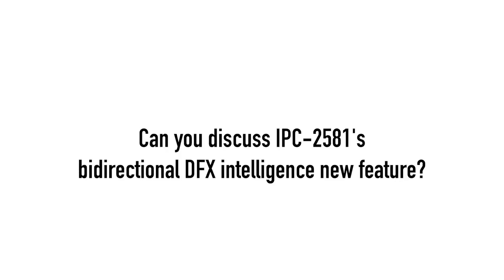Hemant Shah Discusses the Benefits of IPC-2581 Revision C | Sierra Circuits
At PCB West 2022, we had a chance to converse with Hemant Shah, the chairman of the IPC-2581 consortium, about the benefits of IPC-2581 revision C to designers and manufacturers. Watch the video to find out more.

Hemant Shah specializes in developing and marketing innovative software solutions for electronic system designers. He has 20+ years of experience in the industry managing off-shore development groups in India and Israel.